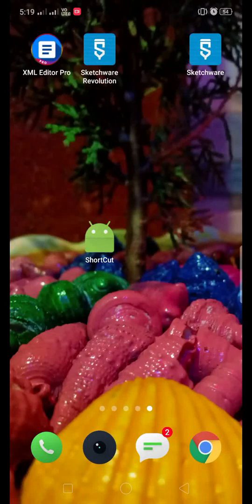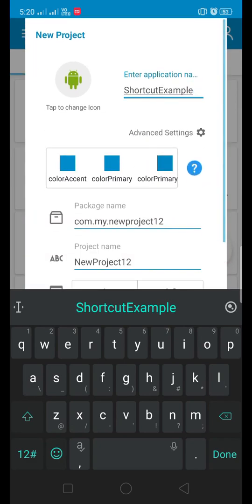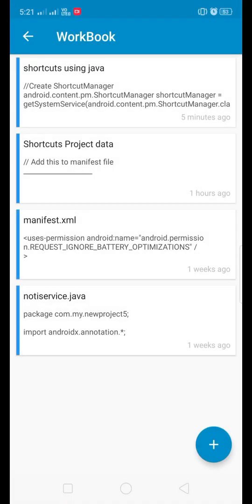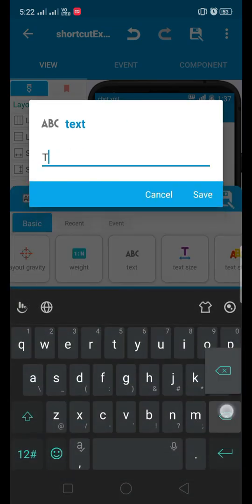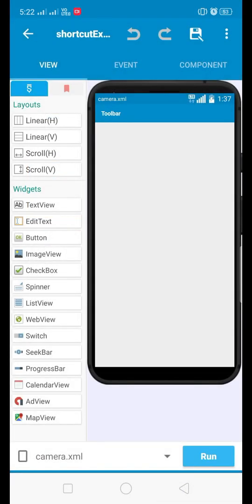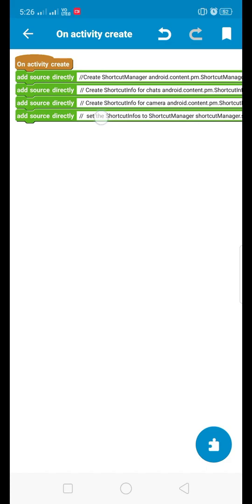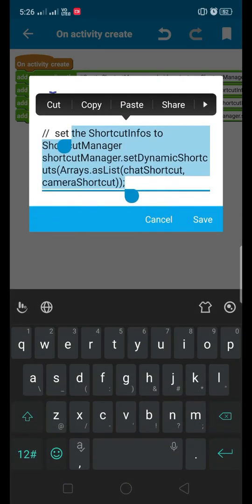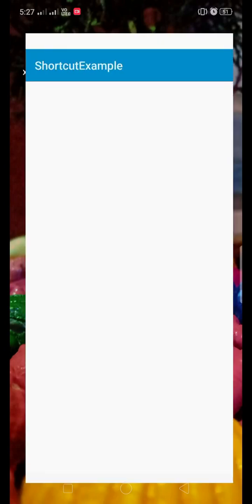Create activity shortcuts in sketchware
Create activity shortcuts in sketchware no mods, xml editor needed.

Thanks to all you the viewers for showing their great support!!

Please watch complete video to understand better.